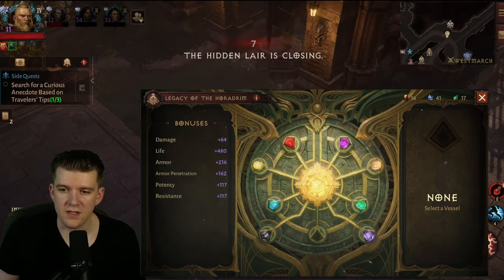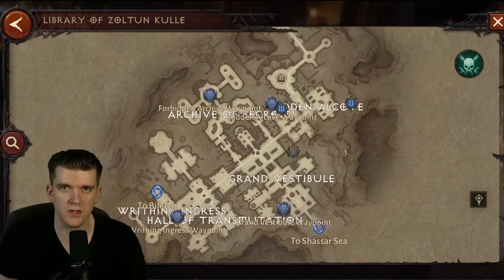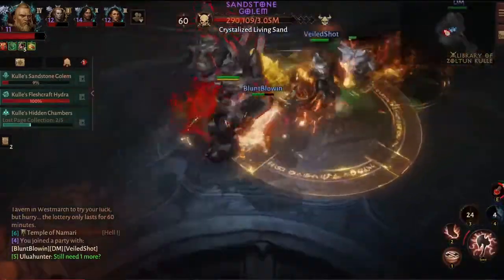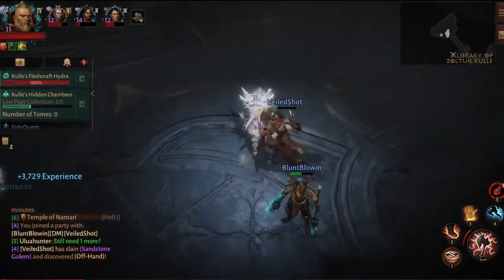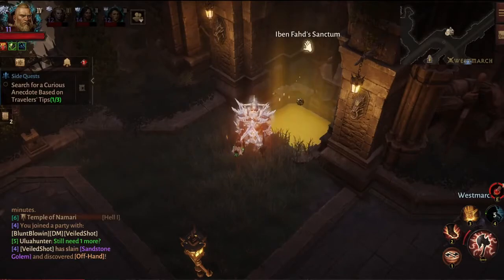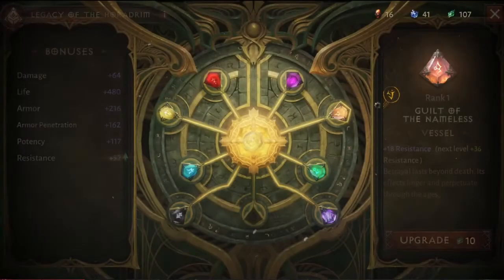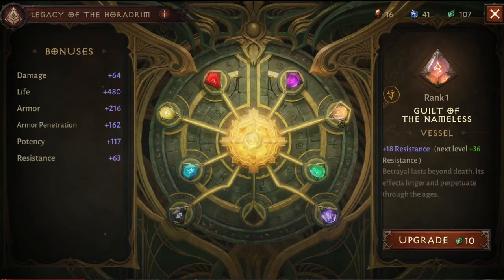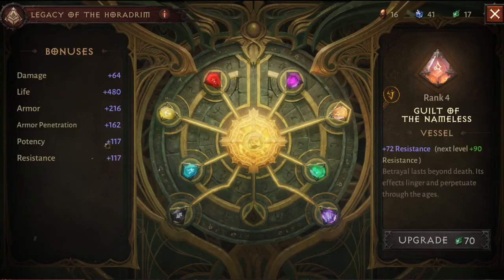Where to Find Sandstone Golem in Diablo Immortal